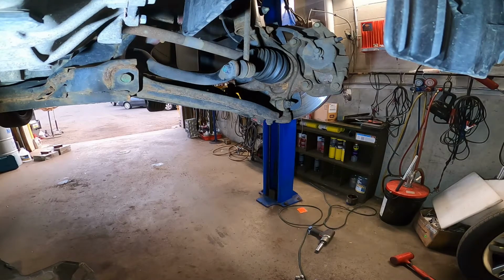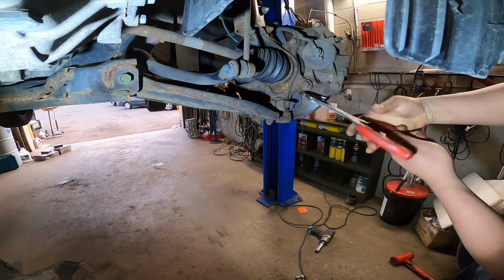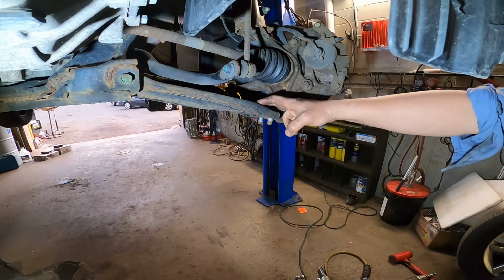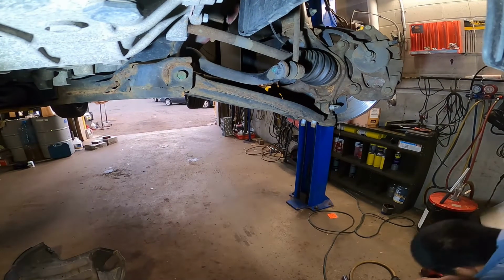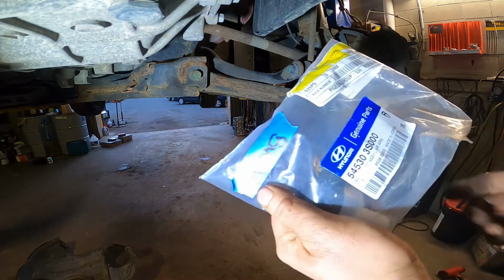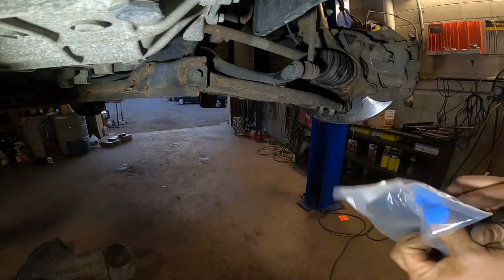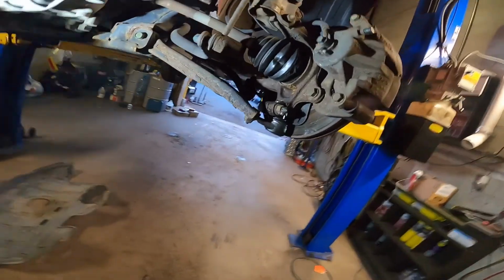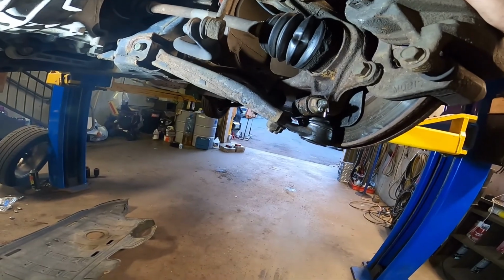2012 Hyundai Tucson Lower Ball Joint Replacement